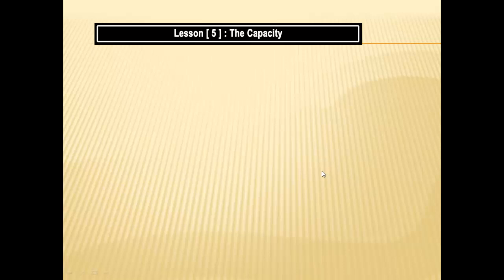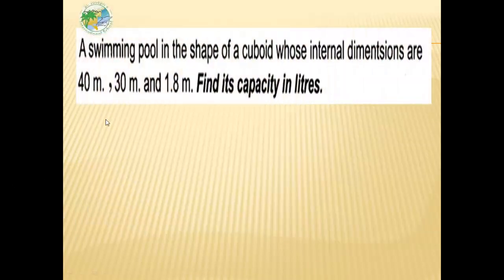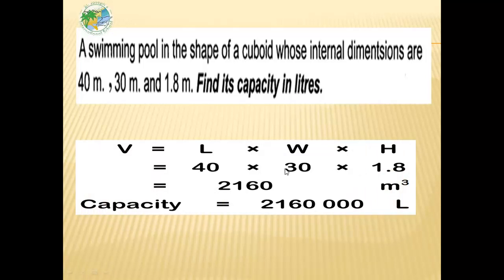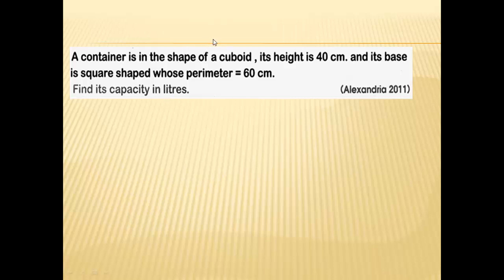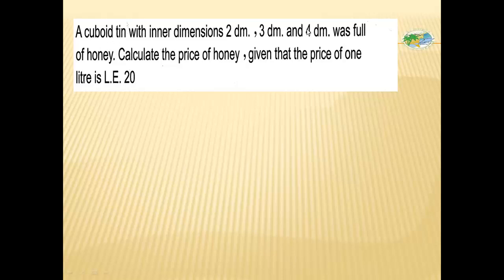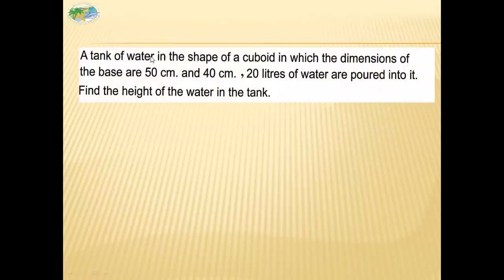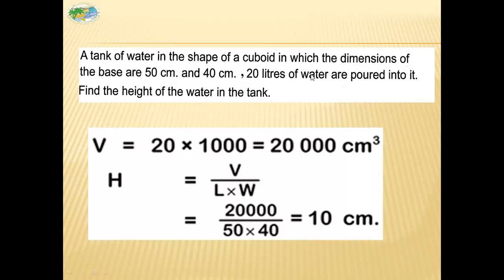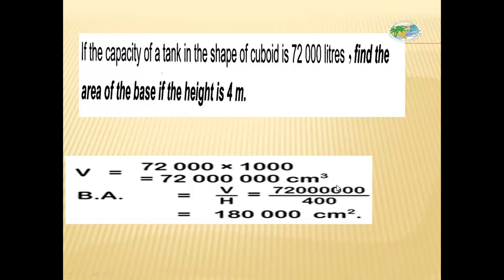prim 6 T1unit 3 lesson 5 the capacity